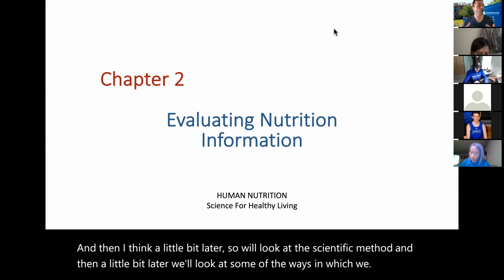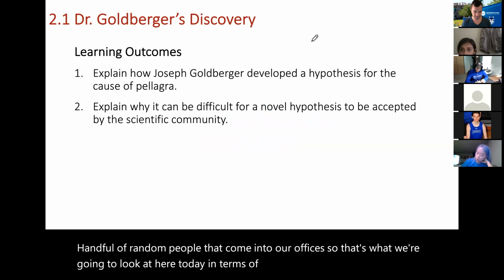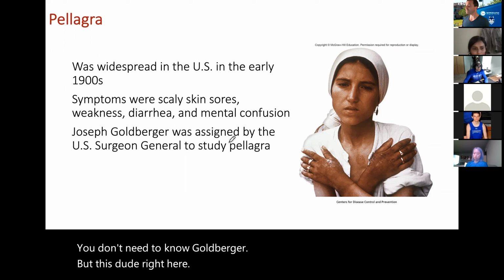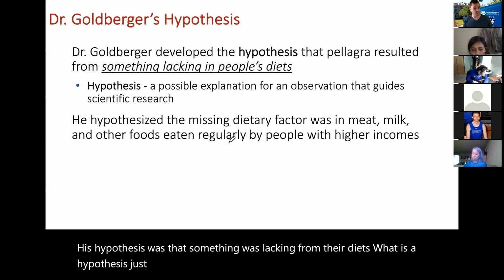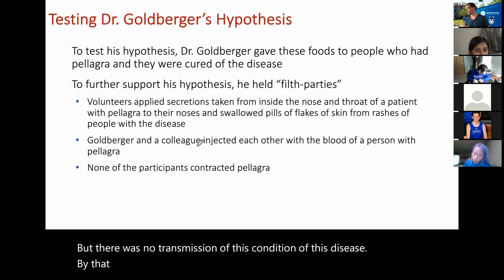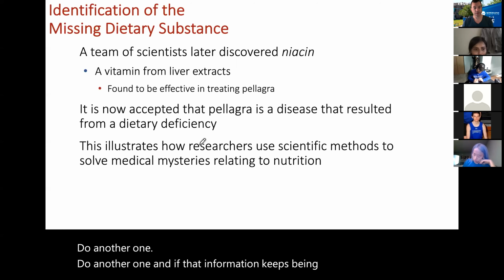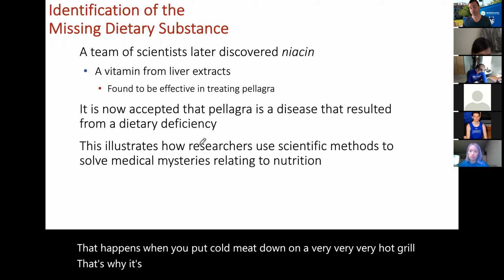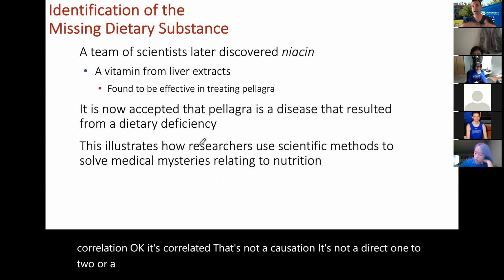Ch 2: Evaluating Nutritional Information, part 1 of 3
BIOL 132
topic: introduction
summer 2021